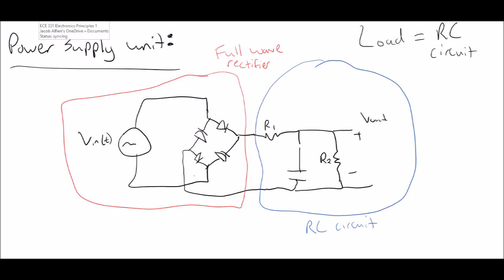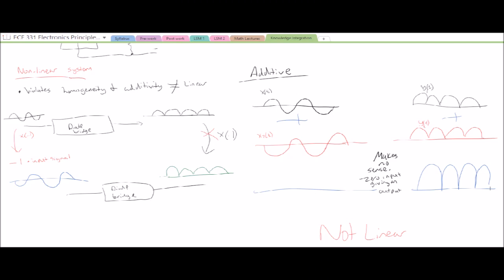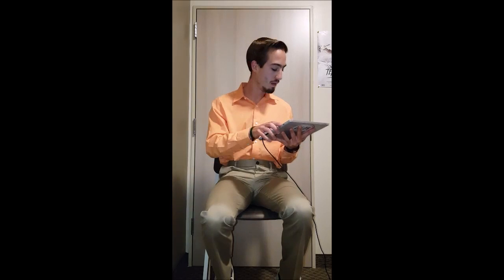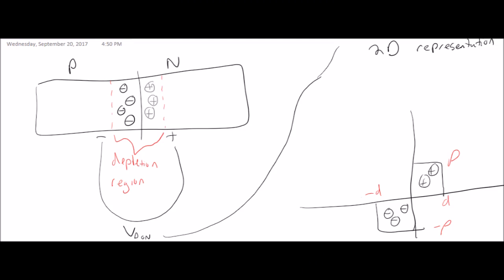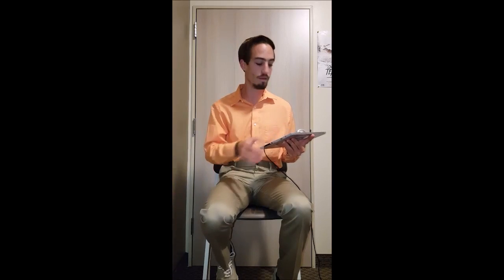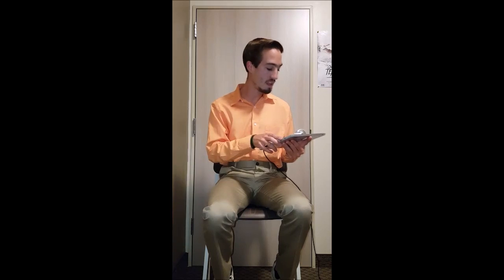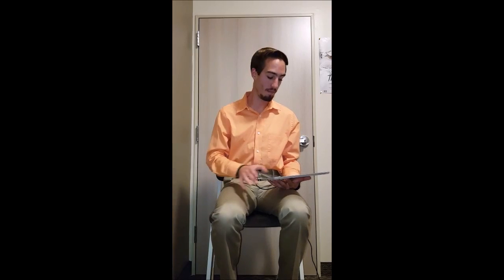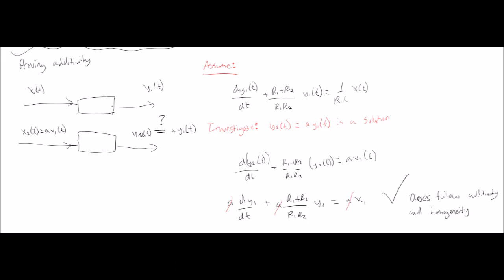JAlfieri FA17 KI1